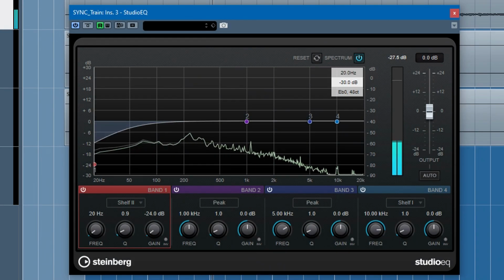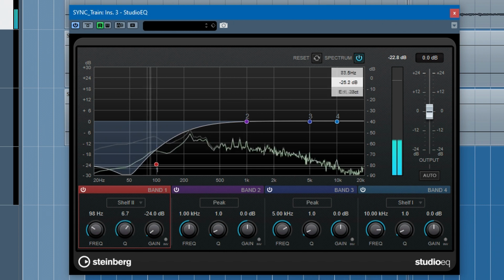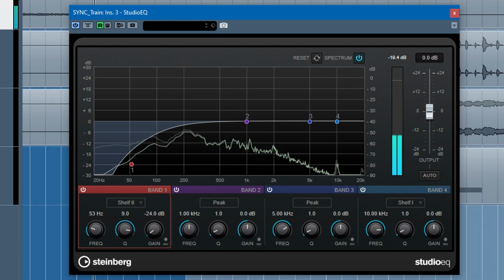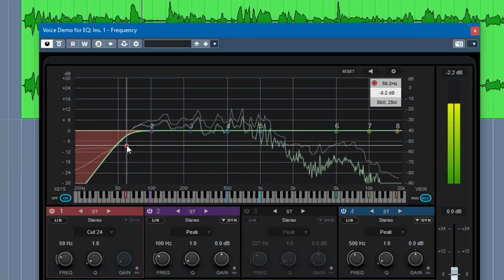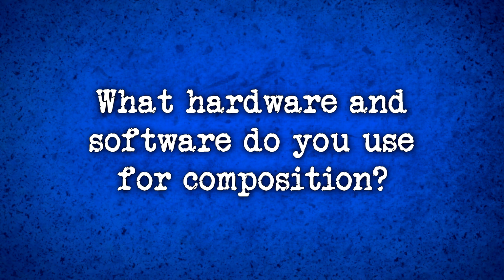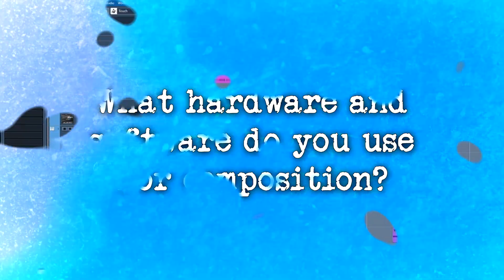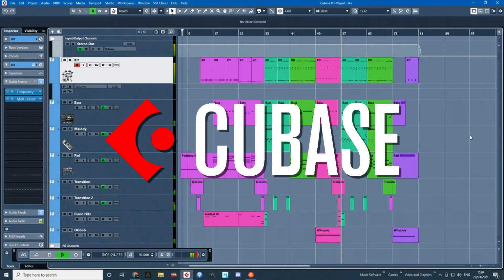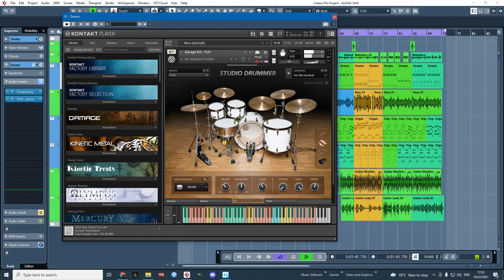How to remove Background Noise? Tools for Composition? [Film Audio Q&A]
How to remove background noise from audio recordings? What hardware and software do I use for film composition?

These are taken from a recent Q&A session with filmmakers, on the subject of sound for video projects, composition, voiceover and more.

 * LINKS *

This Twitter post has links to just about everything I do, some of which is not music-related, but you might enjoy:

* ORIGINAL MUSIC *

 - The Musical Endeavour - experimental music, often fusing genres, sometimes with conceptual releases. Listen on Spotify: